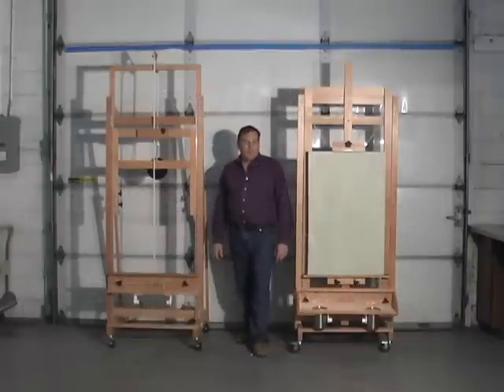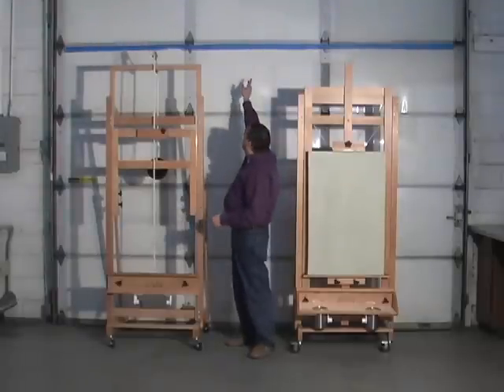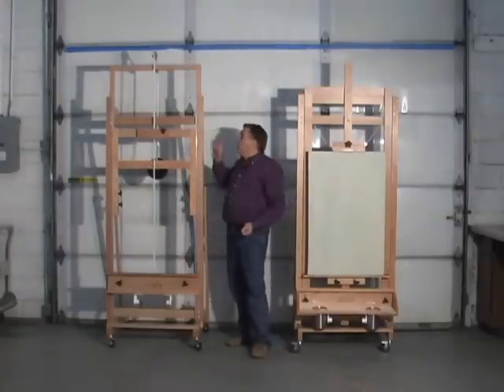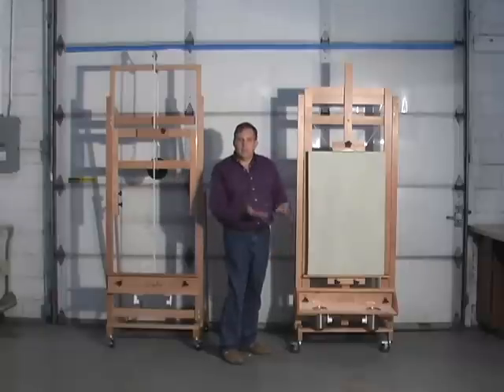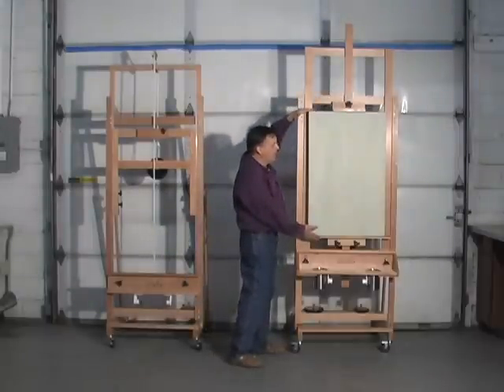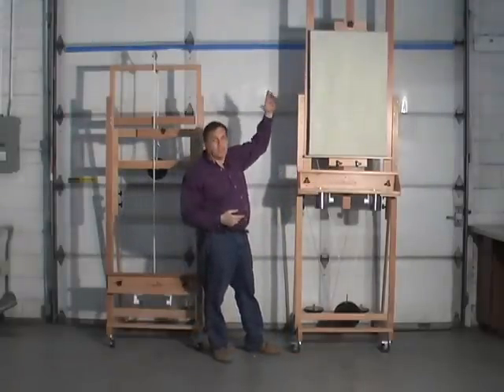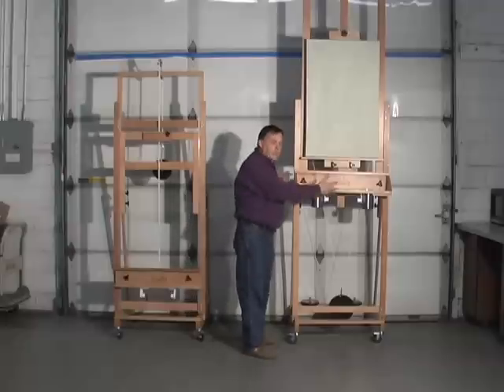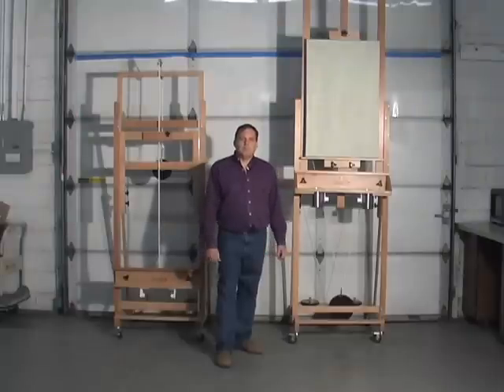Comparision.avi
A comparison of the features of the Sorg Signature Easel and the Sorg Super 8 Easel.  A video for artists to help decide which of the two studio easels might work best in their painting studio.